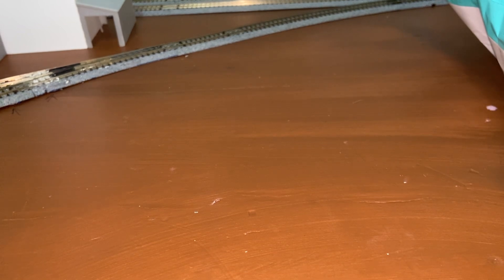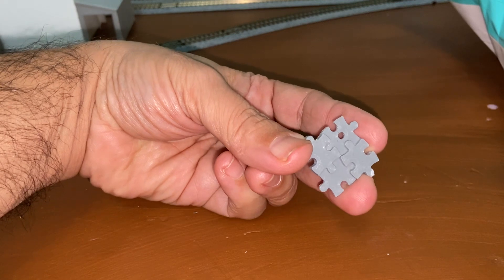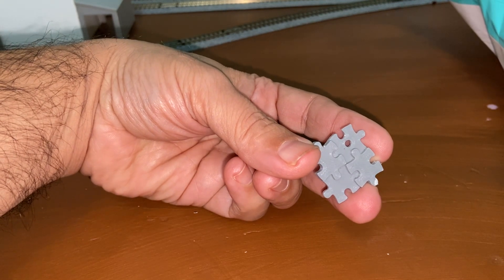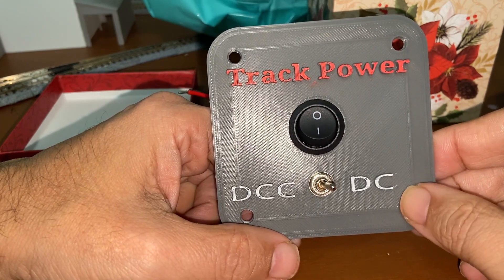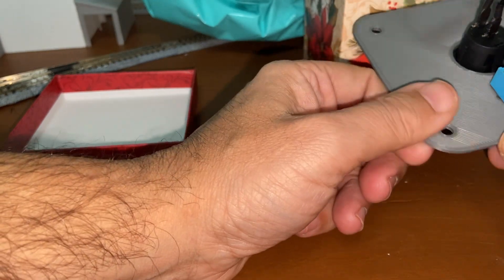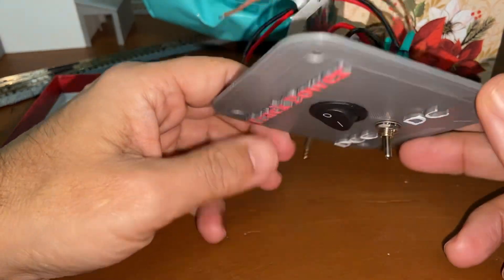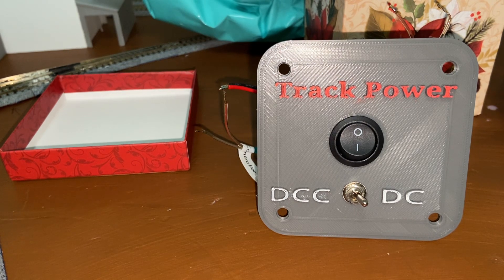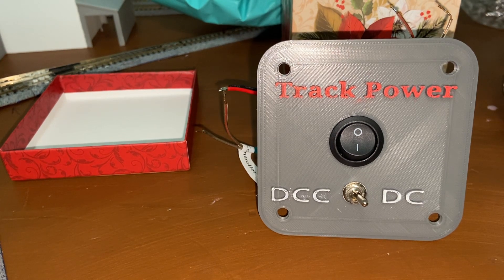Mail call from Tammy n Ray, and Mr. Plumber🥰!!!